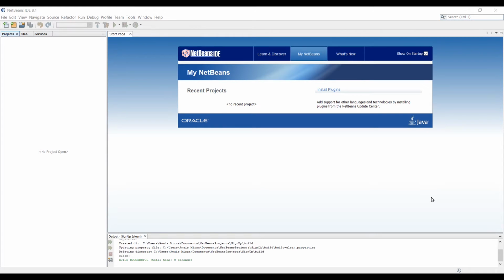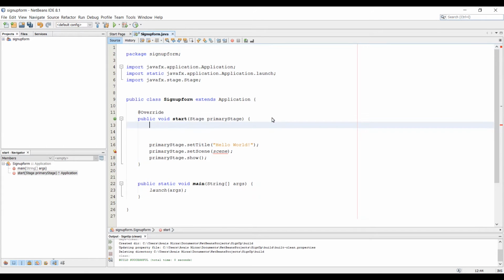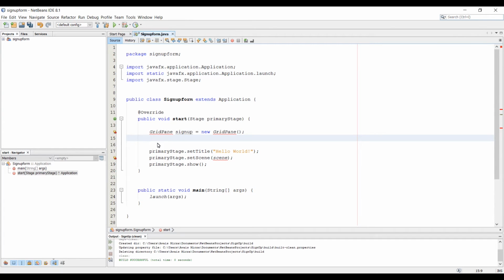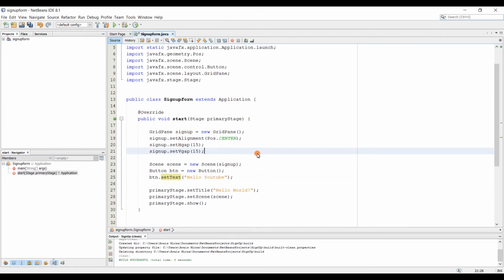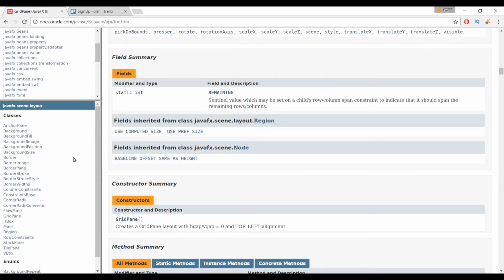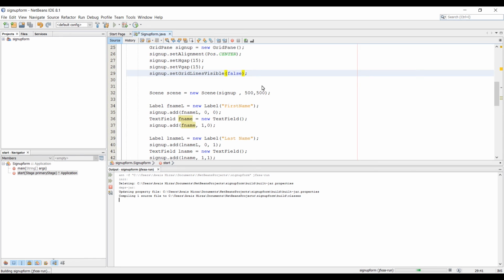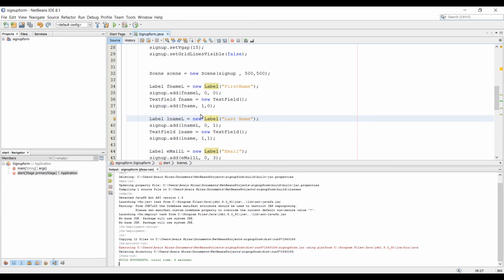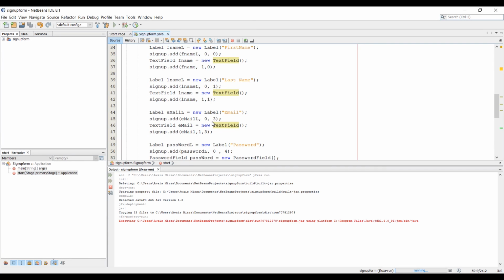JavaFX Tutorial for Beginners ( Sign Up Form ) 3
JavaFX Tutorial For Beginners

1 : Introduction Java FX
2 : How to Create Project
3 : Form Controls
4 : Set Up and Interface design
5 : Drawing Objects
6 : Drawing Text
7 : User Interface Components
8 : Graphics
9 : Custom UIs